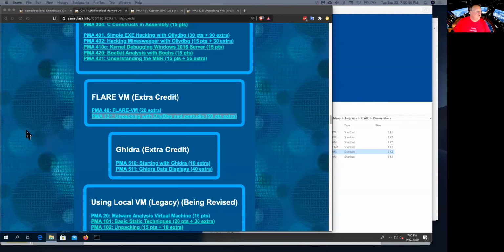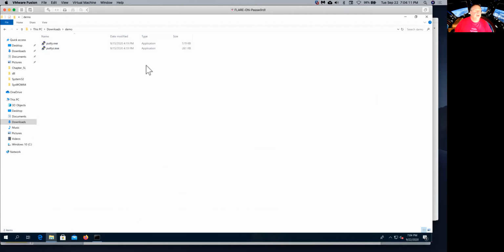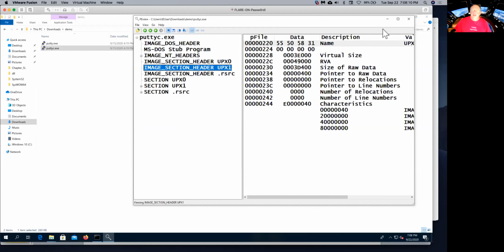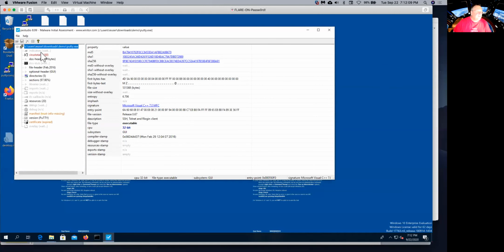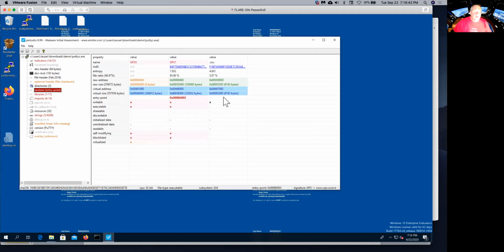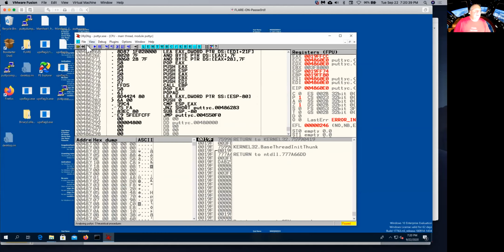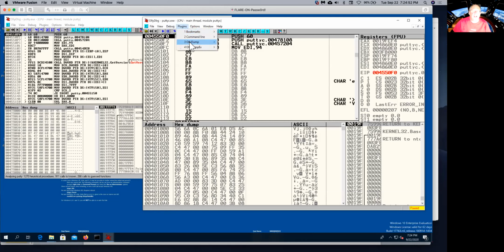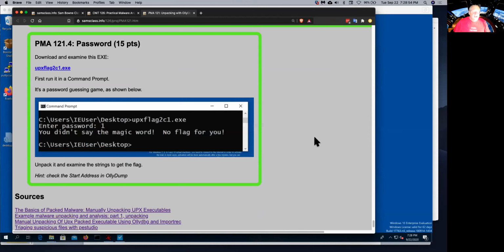CNIT 126: Manual unpacking